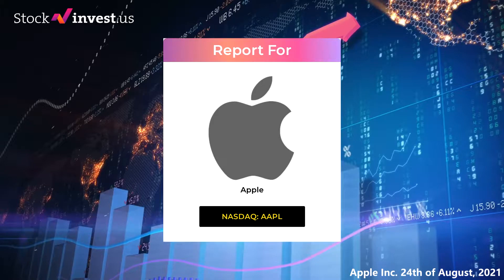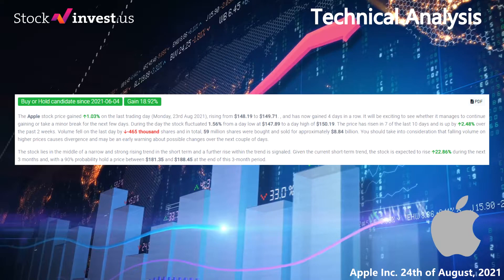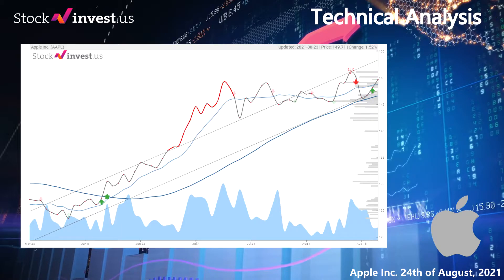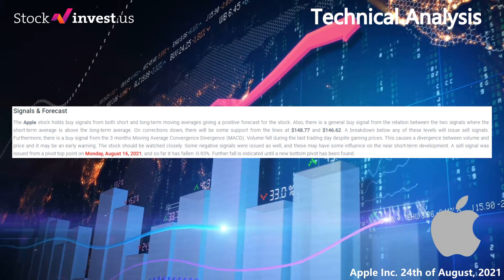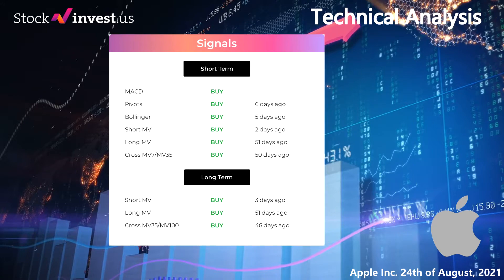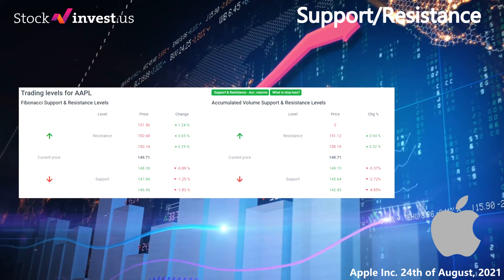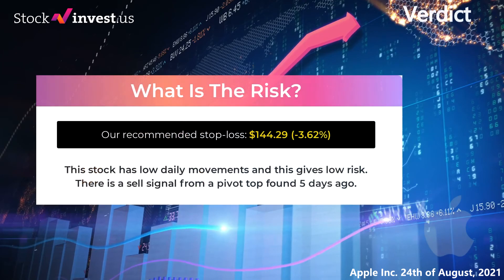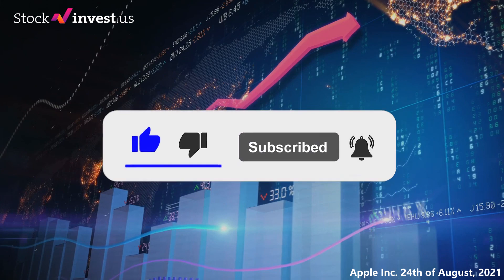Should You Buy AAPL Stock? (August 24th, 2021)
Apple Stock Forecast

[AAPL]

AAPL price prediction. 24th of August, 2021.

💰Start trading with Robinhood and get a FREE STOCK up to $150